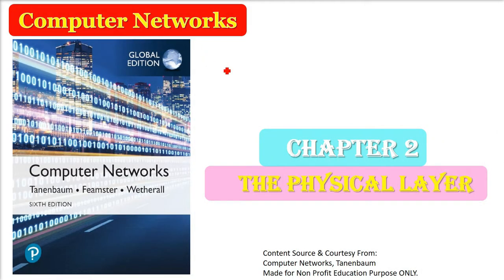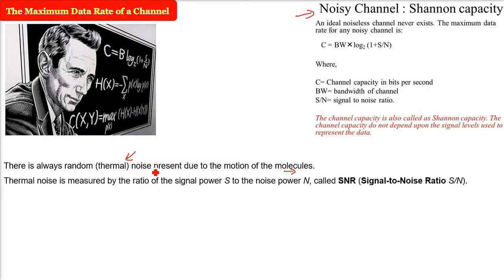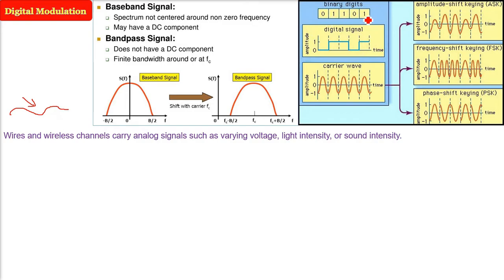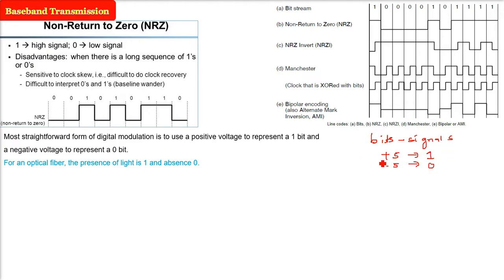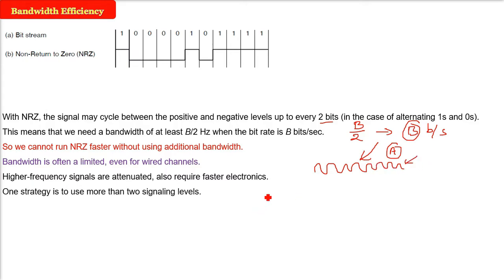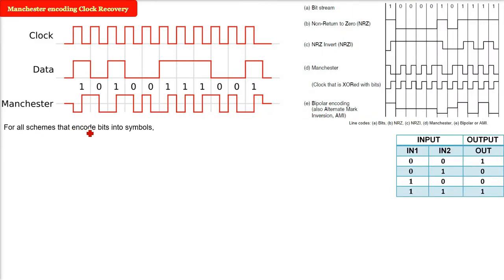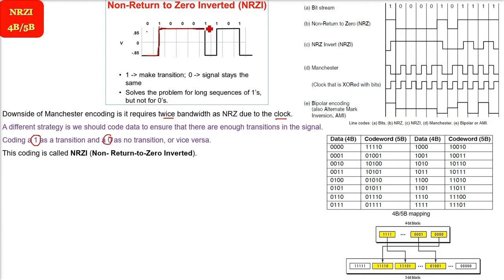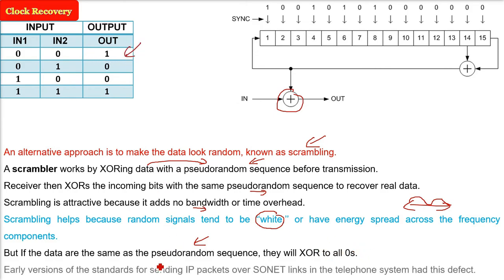Chapter 2: The Physical Layer - Part 6: Guided Transmission Media | Tanenbaum Computer Networks